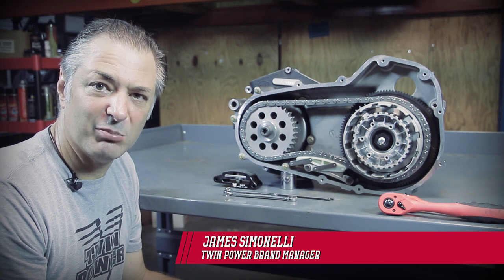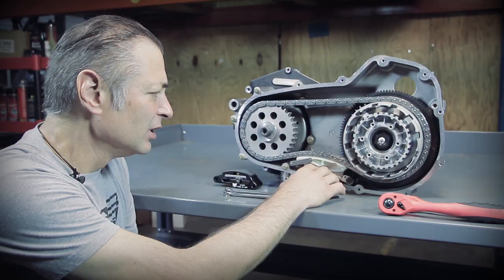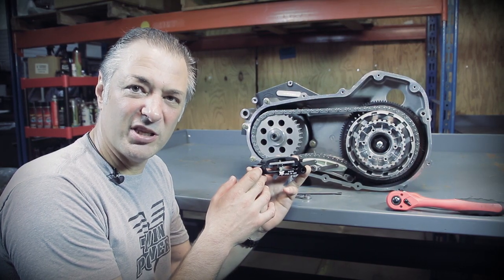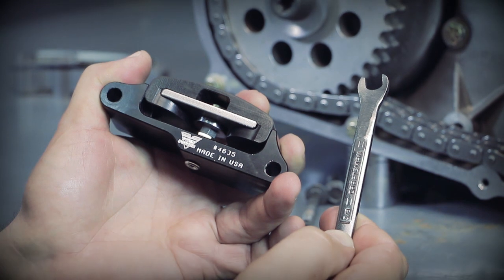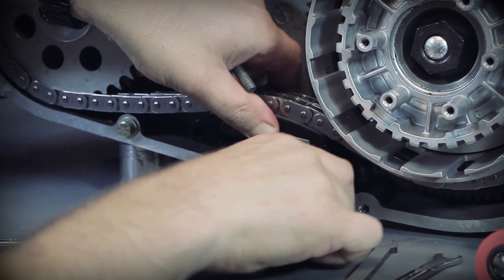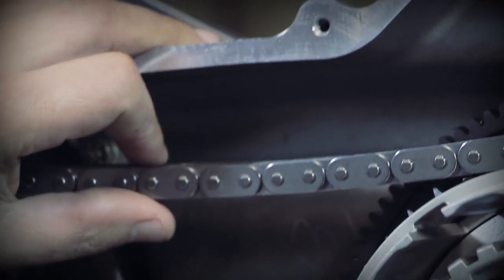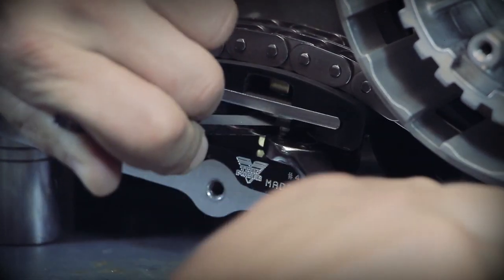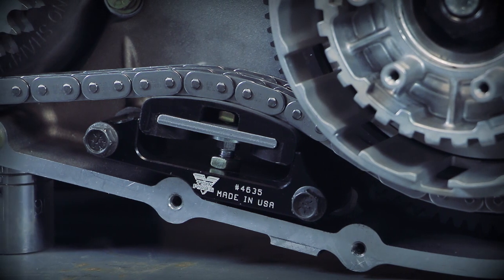Manual Tensioner | Twin Power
An overtightened primary chain is known to cause premature failure of the engine, transmission and primary bearings as well as other complications. Usually, the factory automatic primary chain tensioner is the culprit.